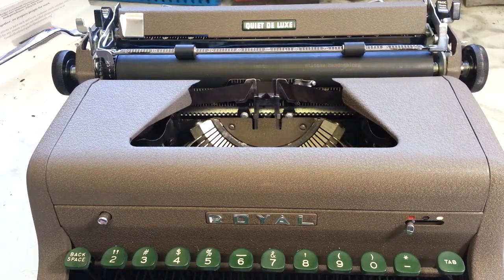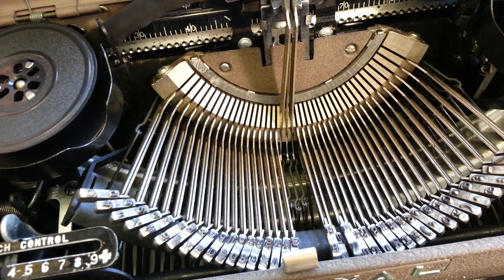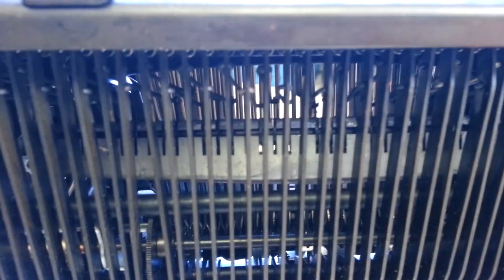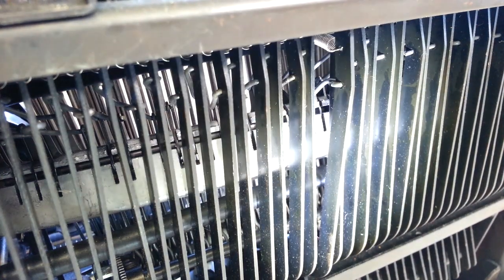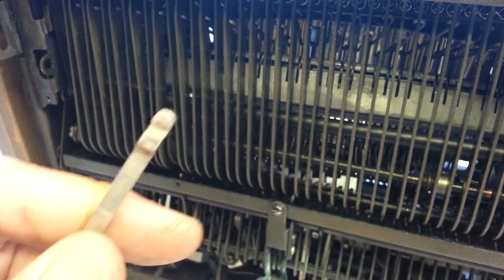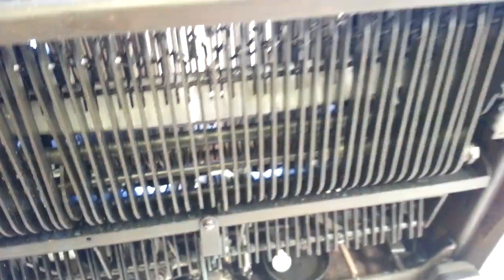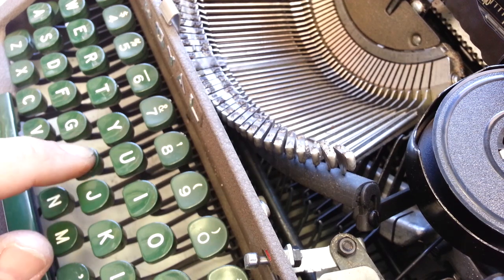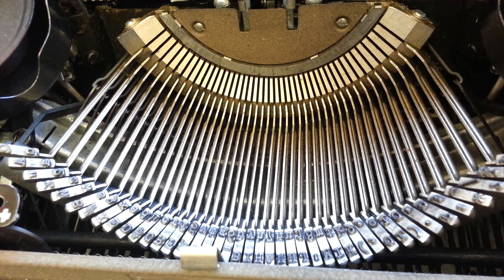Royal Quite De Luxe Repaired Type Bar Stuck Up, Link Bent on Typewriter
Typical problem that can happen not only on QDL, but other too.